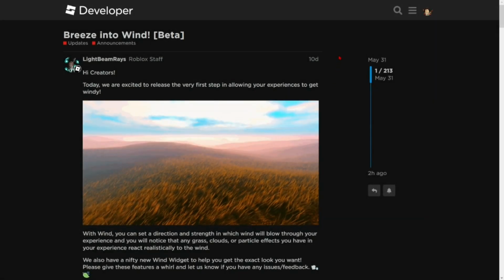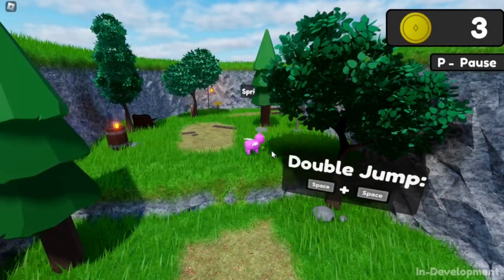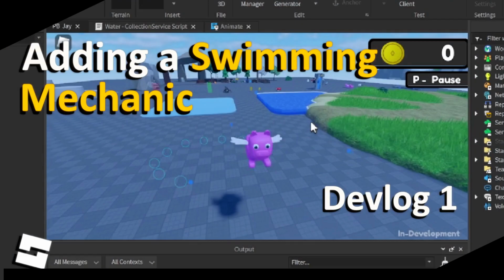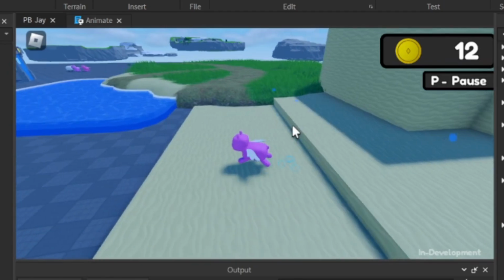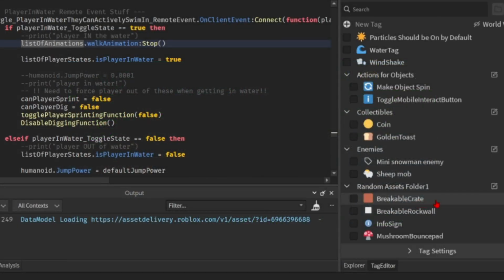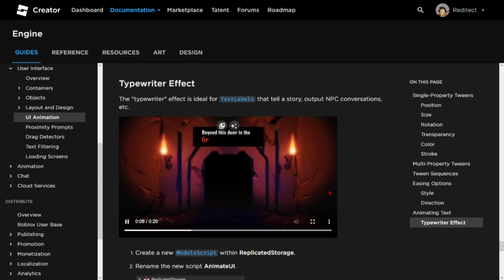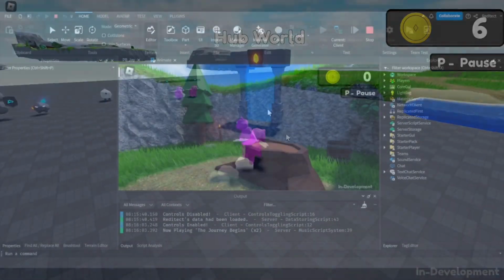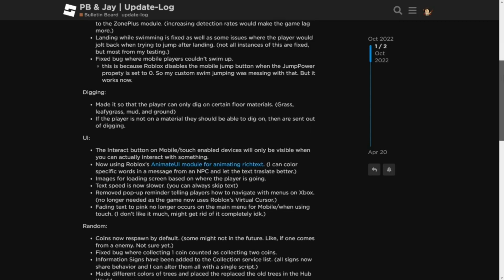Wind, Digging, UI, & More - Roblox Devlog #2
In this devlog, I show how I added wind to my 3D Platformer on Roblox, PB & Jay. I also go over various changes to existing mechanics as digging, swimming, and the UI of the game.

0:00 - Intro
0:05 - Wind
0:25 - Swimming Improvements
0:53 - Digging Improvements
1:11 - Mobile Interaction
1:31 - Info Signs
2:05 - Loading Screen
2:13 - Coins
2:21 - Hub World Changes
2:28 - Outro